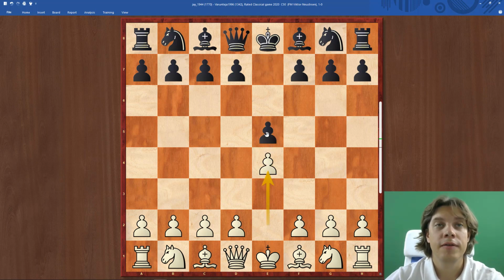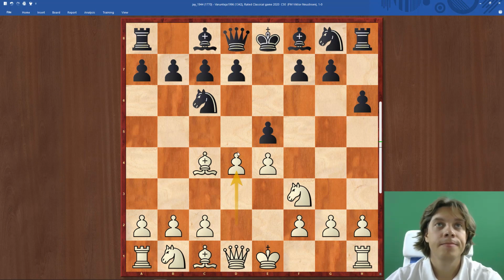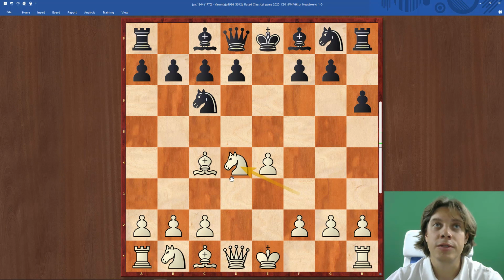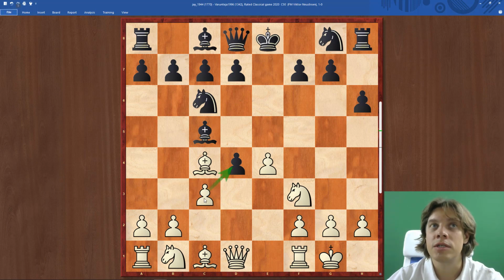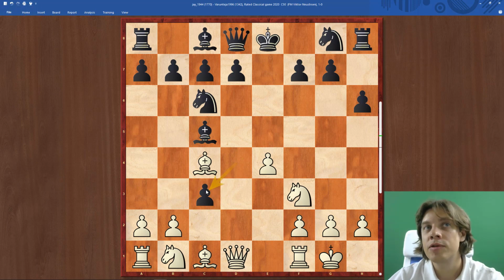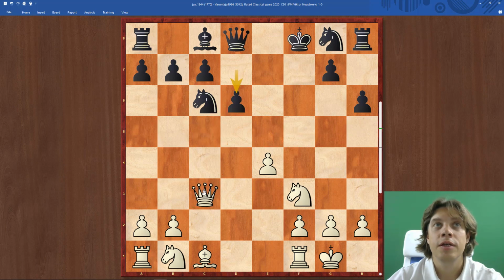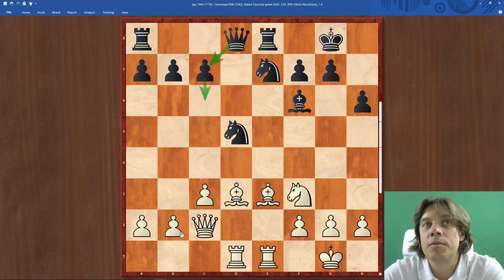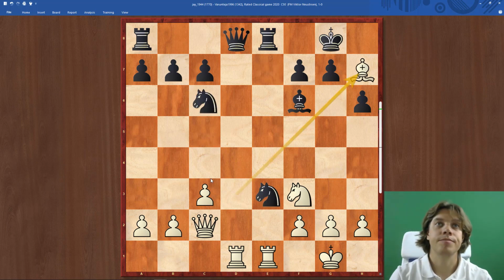Online Chess Tournament "Summer - 2020" Game 4. Analyzed by FM Viktor Neustroev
Game 4. Jason Huot - Varun Teja
C50 Italian Game: Anti-Fried Liver Defense
Hey everyone, this is FM Viktor Neustroev! Today we are going to analyze the game №4 from my Online Chess Tournament Summer 2020. This game is played between Jason Huot and Varun Teja.